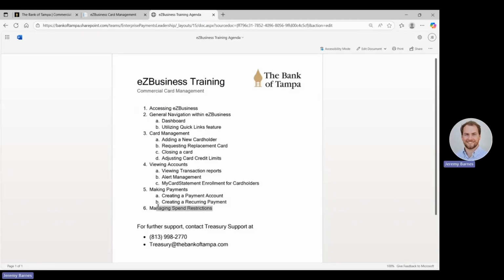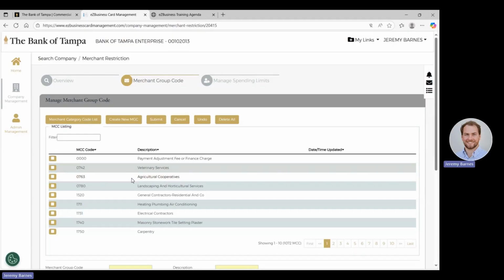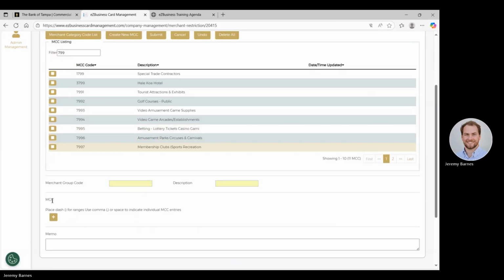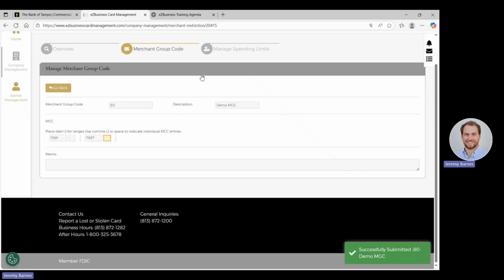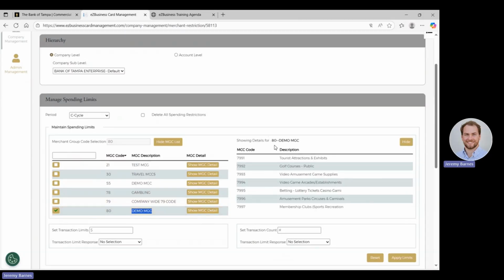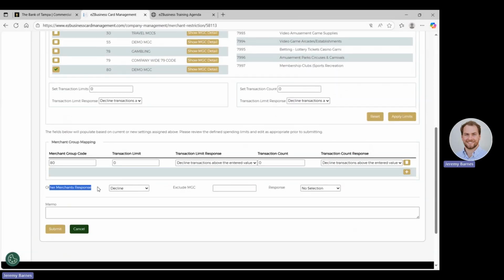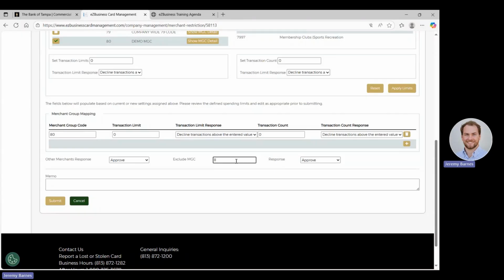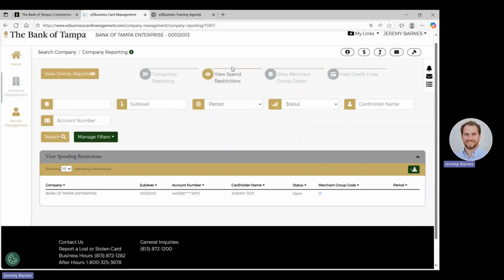5 - eZBusiness - Spend Restrictions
Discover navigation tips related to setting and managing spending restrictions via eZBusiness, The Bank of Tampa's complimentary commercial credit management and reporting tool.